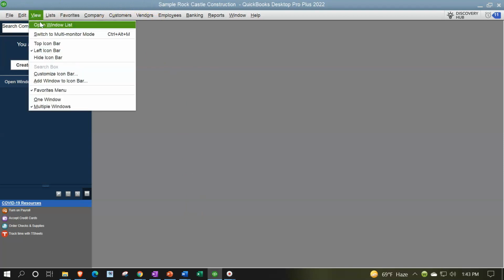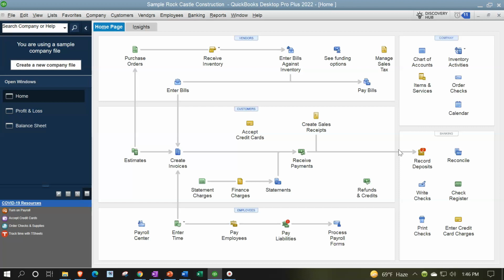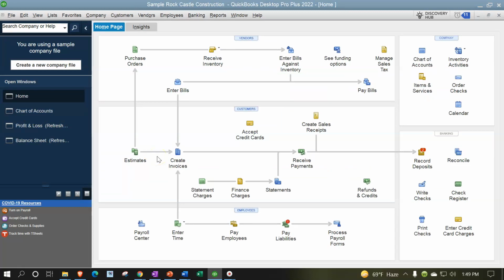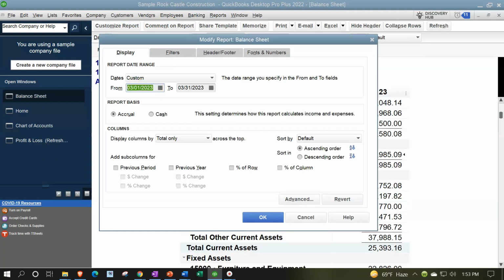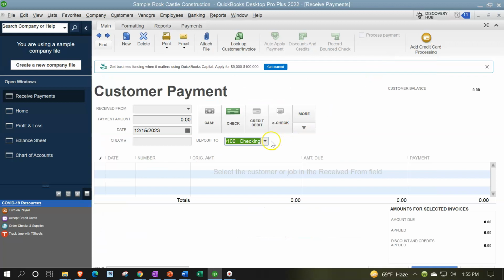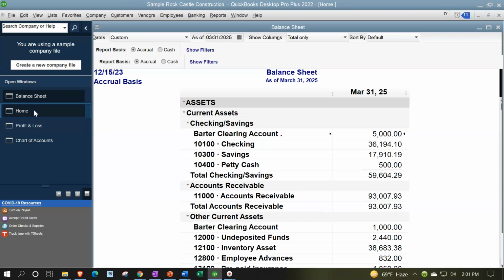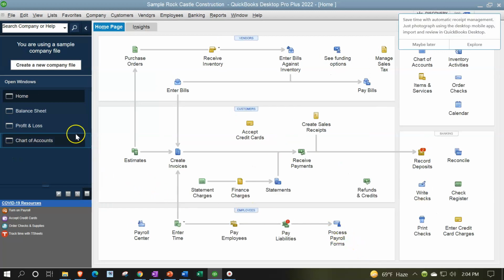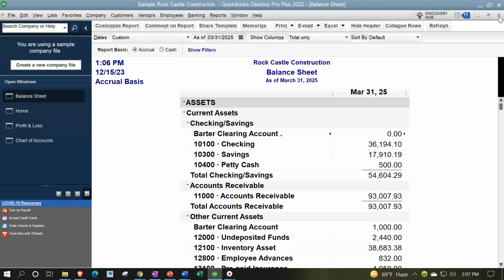Barter Sale Transaction #2 Invoice & Bill 1407 QuickBooks Pro Plus Desktop 2022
Barter Sale Transaction #2 Invoice & Bill